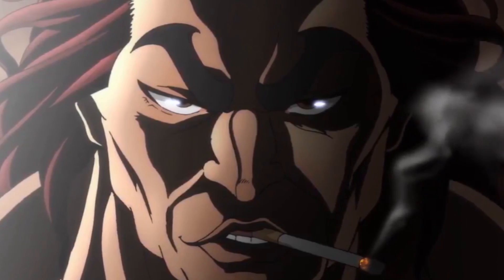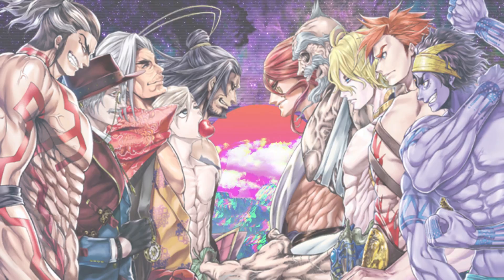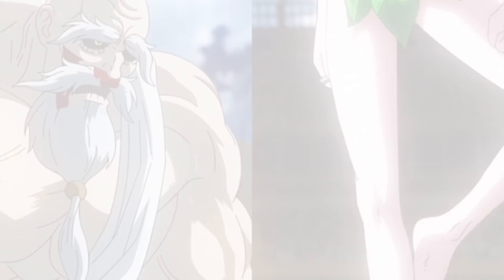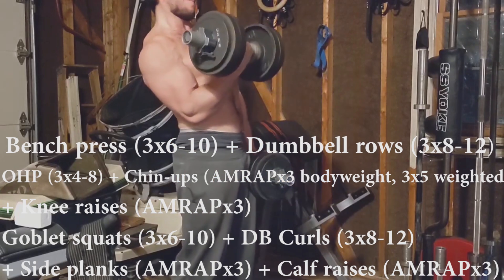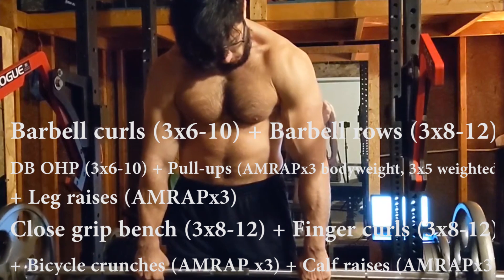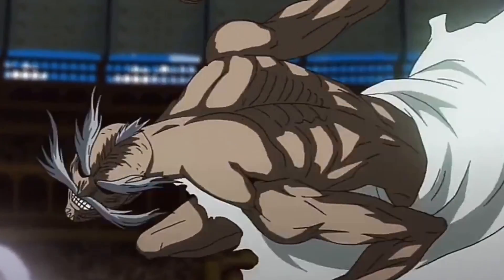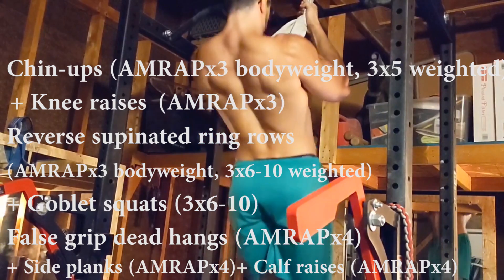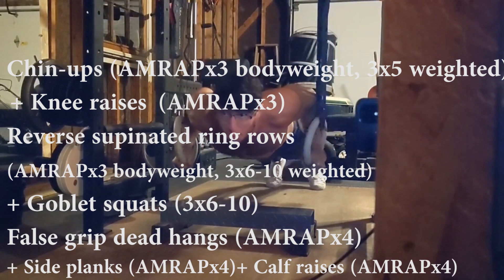ANIME WORKOUTS - Can you look like Adam from Record of Ragnarok in real life?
Adam training program:

WEIGHTS

Day 1:
Bench press (3x6-10) + Dumbbell rows (3x8-12)
OHP (3x4-8) + Chin-ups (AMRAPx3 bodyweight, 3x5 weighted) + Knee raises (AMRAPx3)
Goblet squats (3x6-10) + DB Curls (3x8-12) + Side planks (AMRAPx3) + Calf raises (AMRAPx3)

Day 2:
Barbell curls (3x6-10) + Barbell rows (3x8-12)
DB OHP (3x6-10) + Pull-ups (AMRAPx3 bodyweight, 3x5 weighted) + Leg raises (AMRAPx3)
Close grip bench (3x8-12) + Finger curls (3x8-12) + Bicycle crunches (AMRAP x3) + Calf raises (AMRAPx3)

CALISTHENICS

Day 1:
Chin-ups (AMRAPx3 bodyweight, 3x5 weighted) + Knee raises (AMRAPx3)
Reverse supinated ring rows (AMRAPx3 bodyweight, 3x6-10 weighted) + Goblet squats (3x6-10)
False grip dead hangs (AMRAPx4) + Side planks (AMRAPx4)+ Calf raises (AMRAPx4)

Day 2:
Ring push-ups (AMRAPx3 bodyweight, 6-10 weighted) + Reverse snow angel (AMRAPx3)
Ring dips (AMRAPx3 bodyweight, 6-10 weighted) + Romanian deadlifts (3x8-12)
Decline push-ups (AMRAPx4) + V-up crunches (AMRAPx4) + Butterfly lateral raises (AMRAPx4)